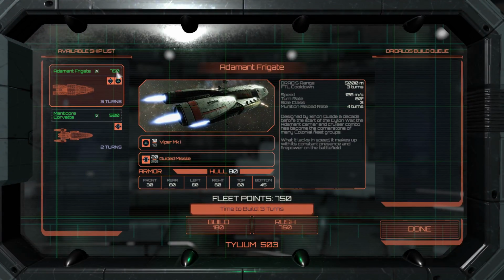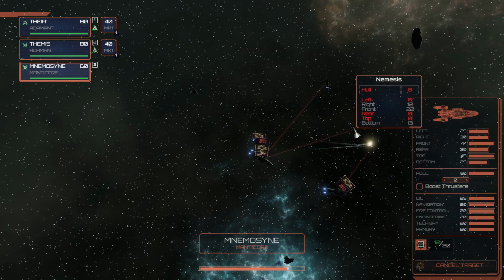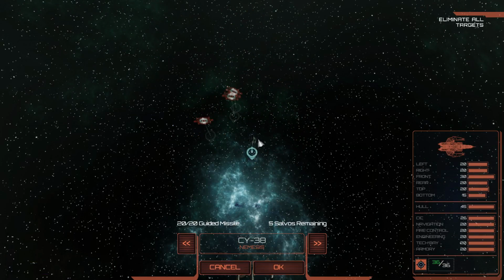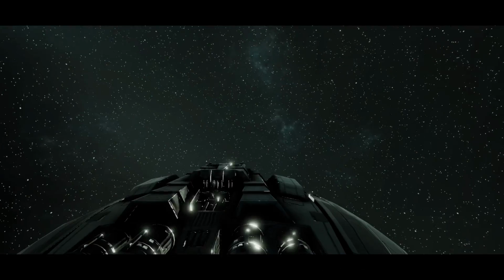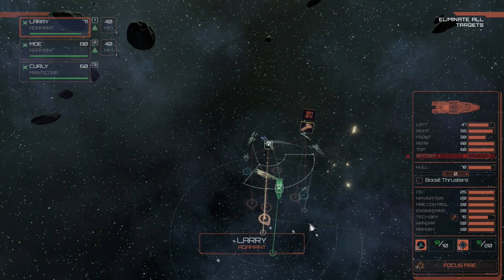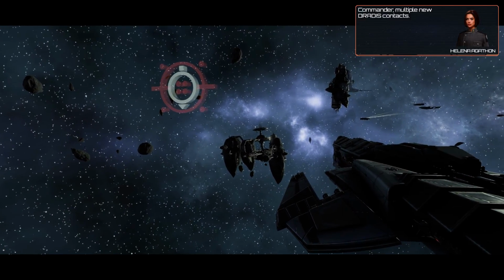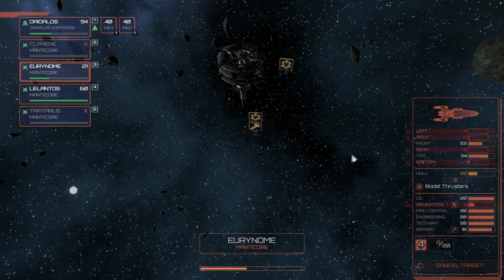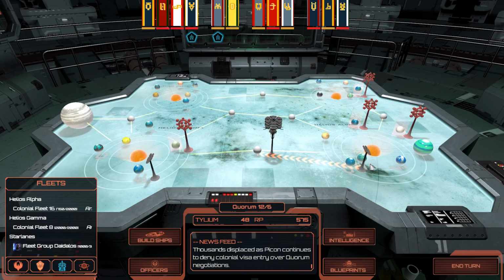BSG Deadlock 2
Ruckdog's back with the second installment of his BSG Deadlock campaign play-through!